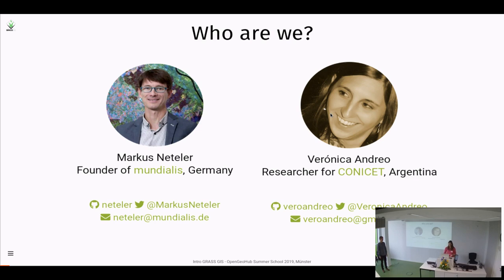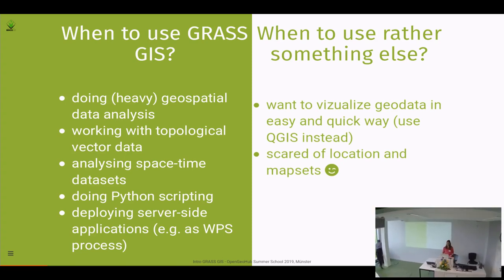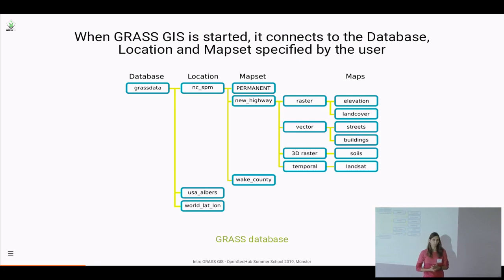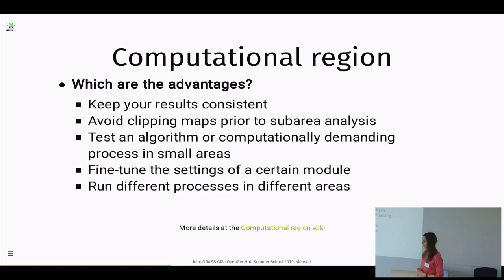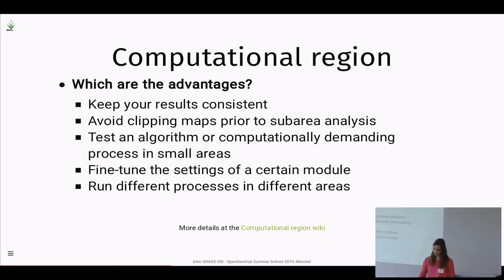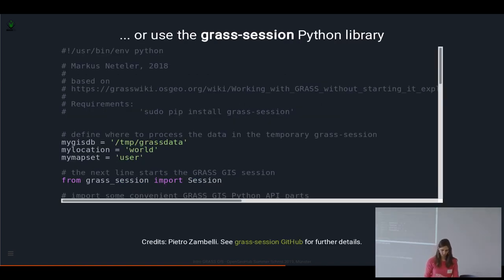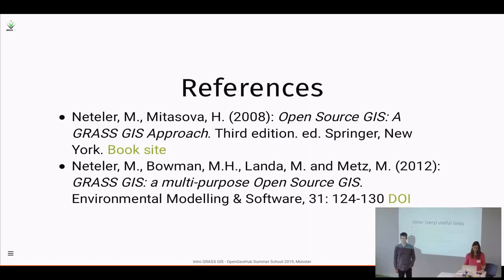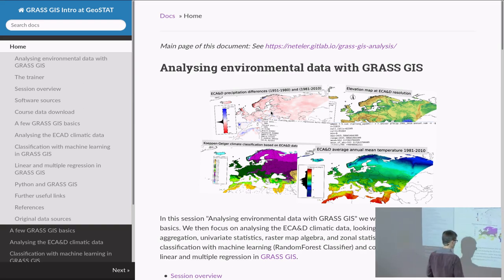Markus Neteler: Introduction to GRASS GIS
In this session we will start with a few GRASS GIS basics, showing its concepts. We then focus on analysing the ECA&D data which is a European climatic data time series of daily temporal resolution. Using it we look at the data organization and perform data aggregation in GRASS GIS, along with univariate statistics, raster map algebra, and zonal statistics. This part is followed by classification with machine learning (RandomForest Classifier) and concluded with a quick glance at linear and multiple regression in GRASS GIS.

Required software:

        Windows users: pls use the OSGeo4W installer!
        Linux: offered by your distribution
        MacOS: package is available